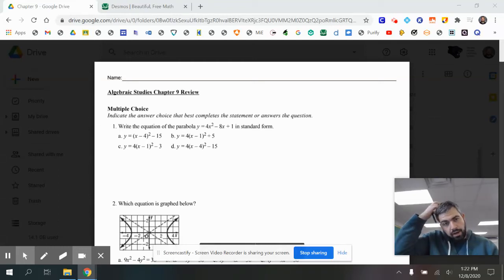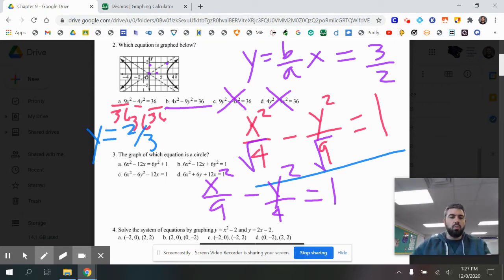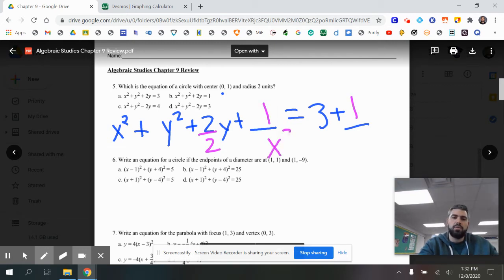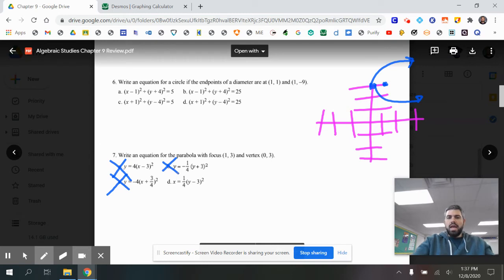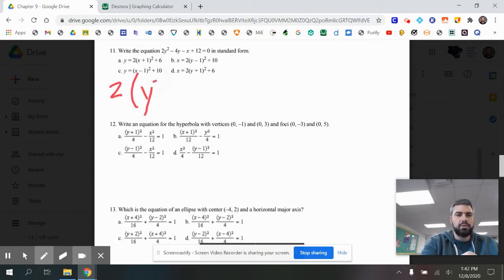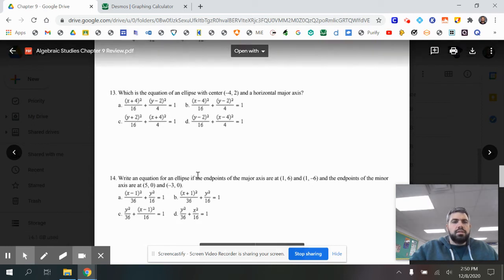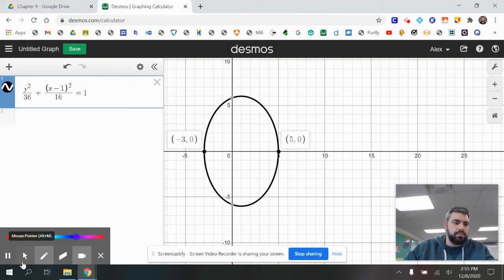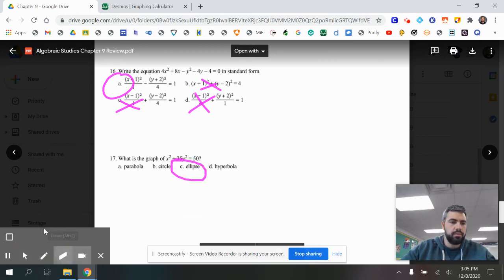Alg Studies: Ch. 9 Review